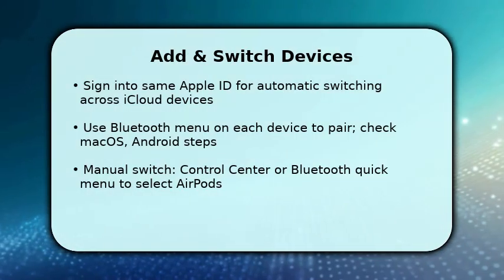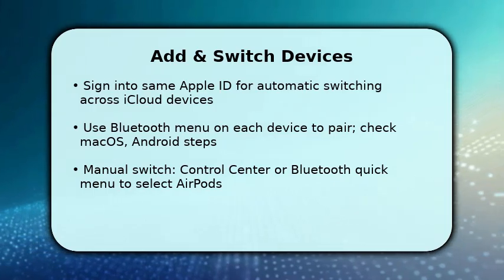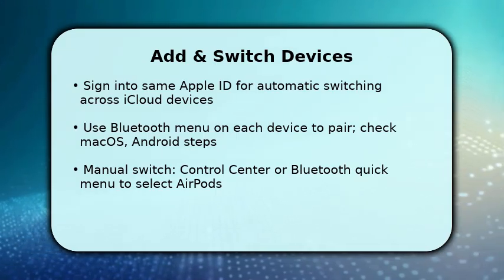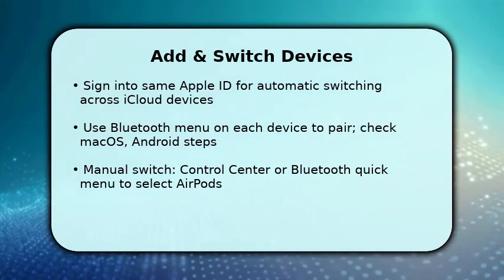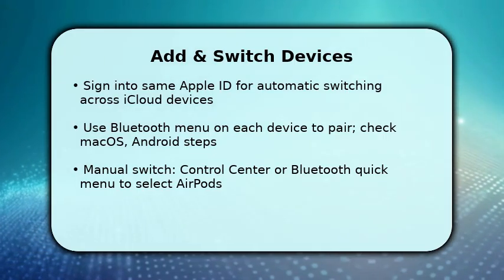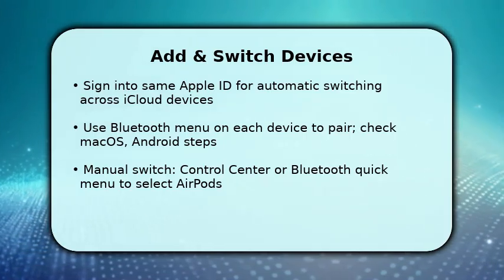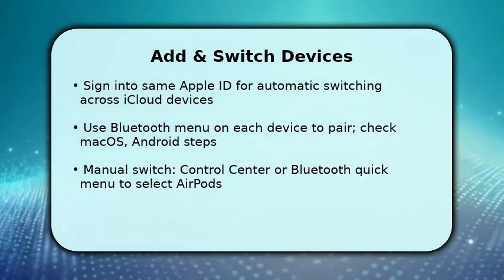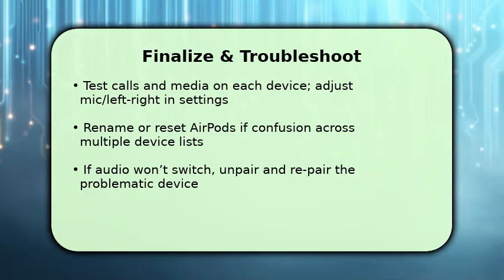How to Use Airpods on Multiple Devices (updated)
Discover the latest tips on using AirPods across various devices. This updated video guides you through syncing, connecting and enjoying your wireless audio experience seamlessly with smartphones, tablets, laptops, and more.

AirPods, sync multiple devices, wireless earbuds guide, connect AirPods to different gadgets, using AirPods on various platforms